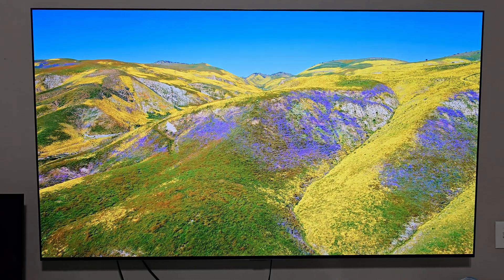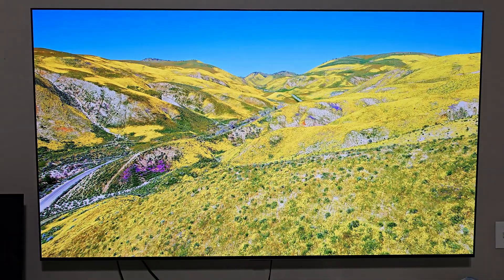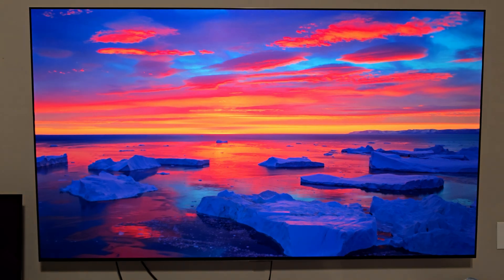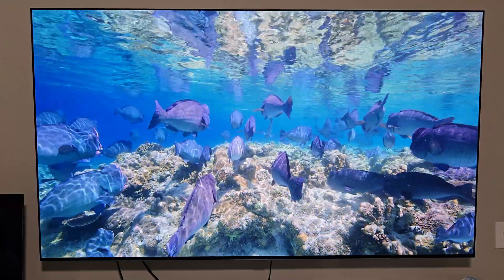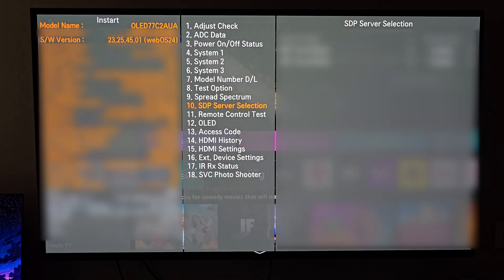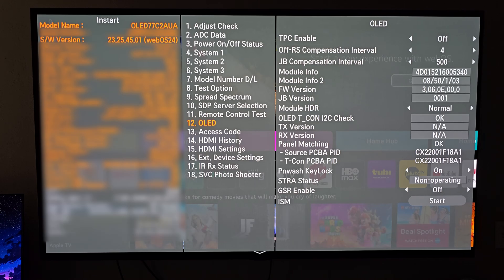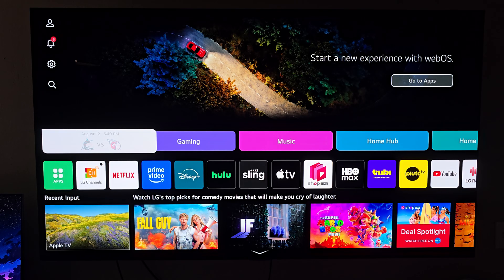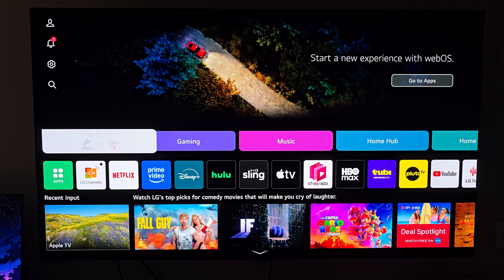WebOS24 on an LG C2 | Dimming | Do You Need To Access The Hidden Settings?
The LG C2 came with WebOS22 which also had easy access to the service menu to control dimming. But with a recent software update, the display now has WebOS24 with the locked down service menu.

The question is, do you still need to access the hidden settings to control dimming in 2025? Let's find out!